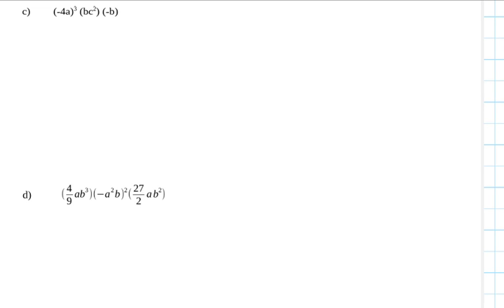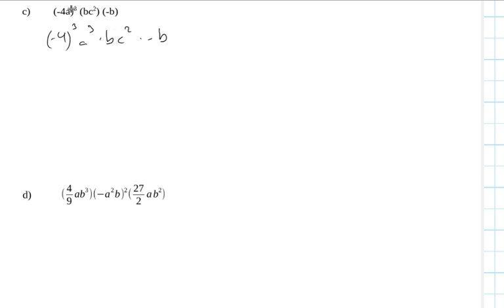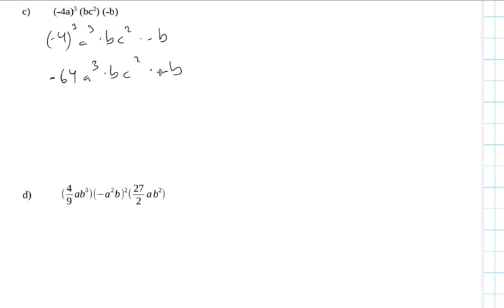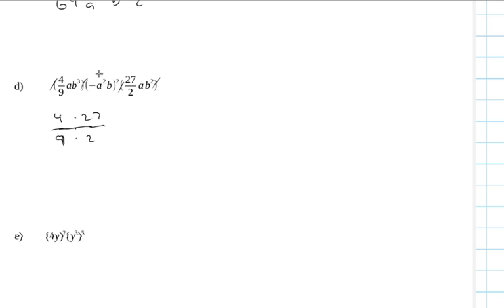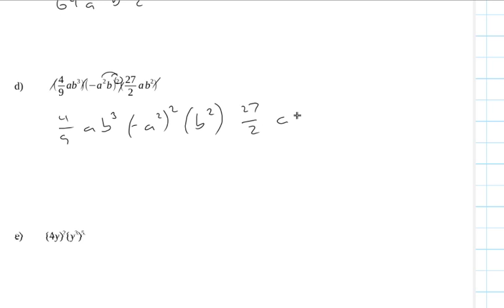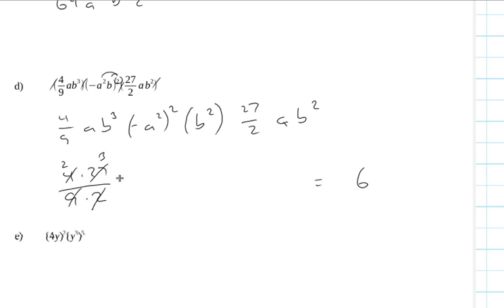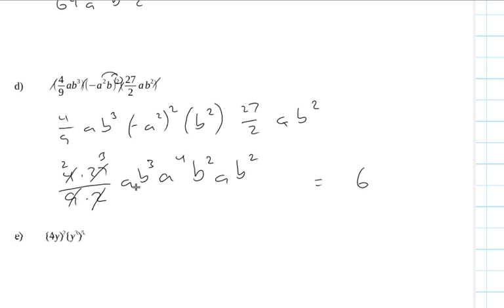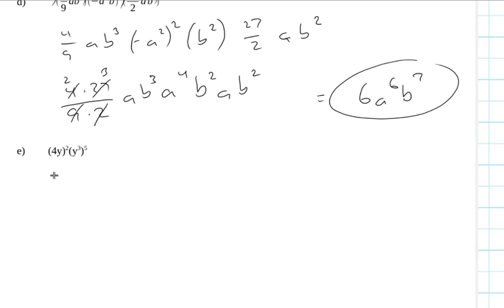5.2-06 Example 03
Laws of exponents examples.